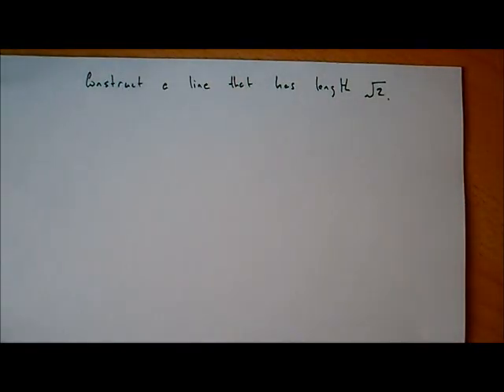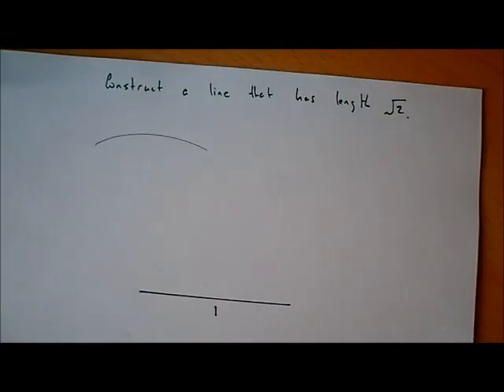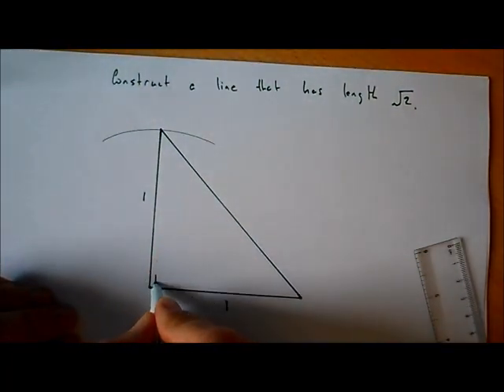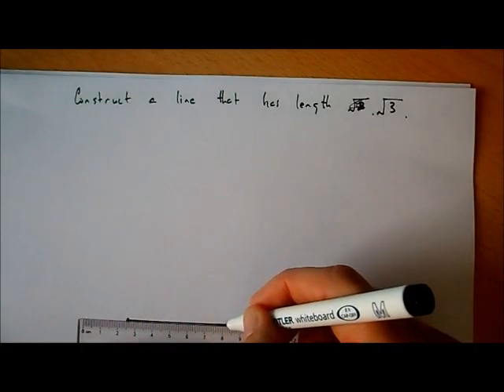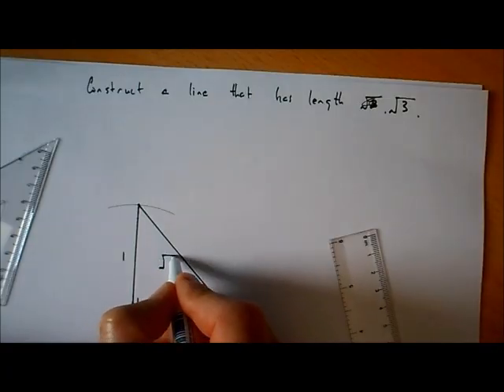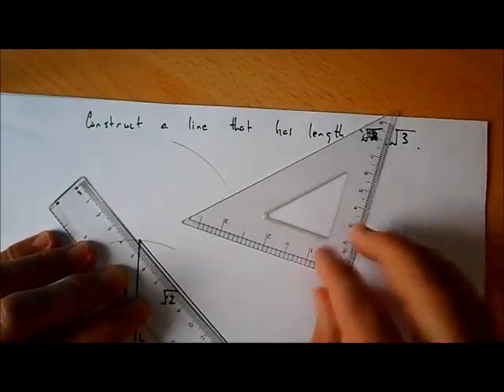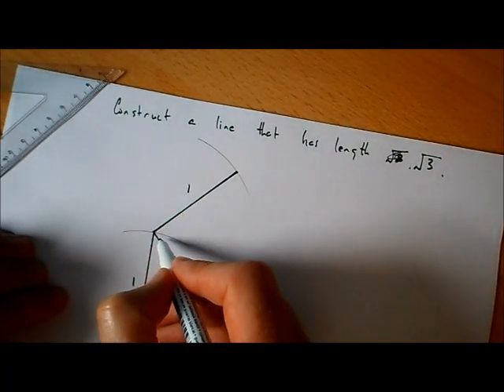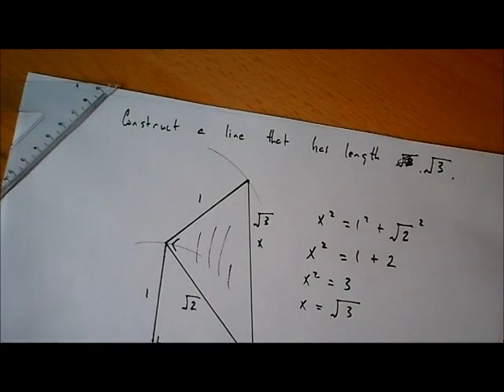Constructing Root 2 and Root 3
This video shows how to draw a line that has length the square root 2 and the square root 3.